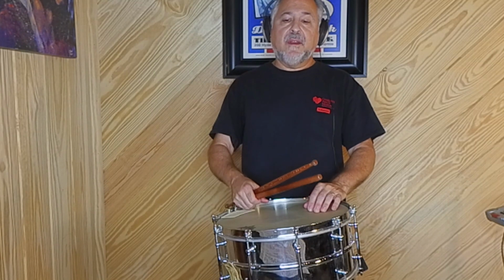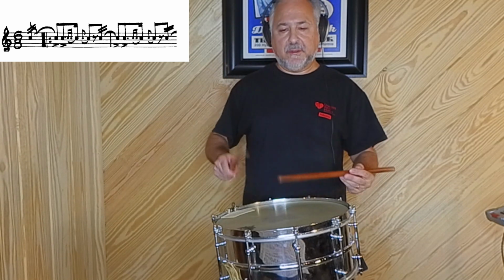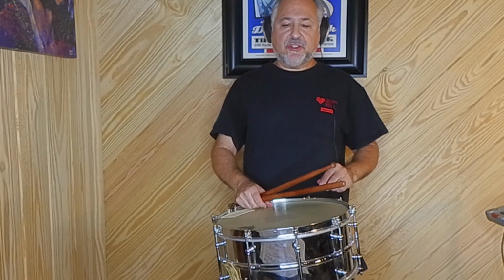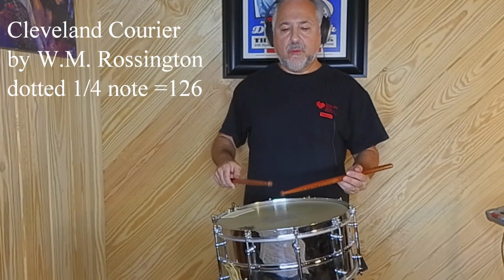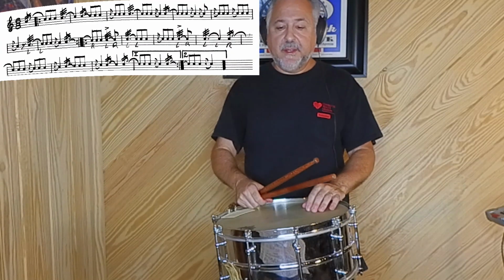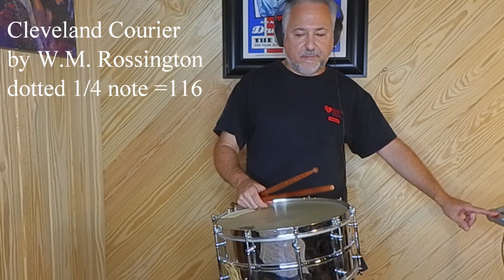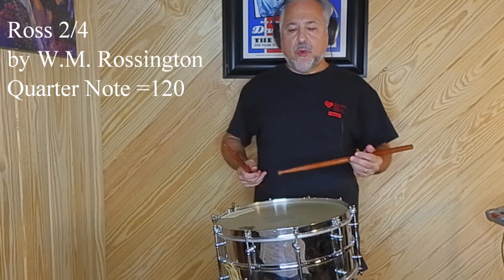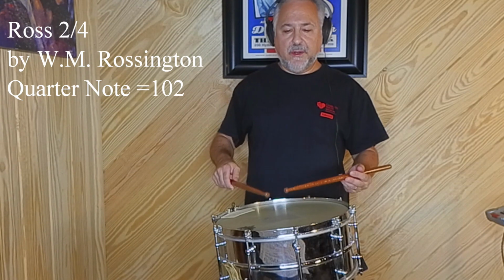N.A.R.D. Page 53- Ruff and Stumble, Cleveland Courier, and Ross 2/4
Here is page 53 from The N.A.R.D. book. The solos on this page include
Ruff and Stumble by Benj. Lockiem Johnson, Cleveland Courier and Ross 2/4 by W. M. Rossington
Time Stamps:
0:00 Ruff and Stumble - dotted 1/4 note = 84
2:00 Ruff and Stumble - dotted 1/4 note = 84
3:32 Cleveland Courier - dotted 1/4 note = 126
4:13 Cleveland Courier - dotted 1/4 note = 116
5:11 Ross 2/4 - 1/4 note = 120
6:02 Ross 2/4 - 1/4 note = 102

N.A.R.D., which stands for National Association of Rudimental Drummers is a collection of rudimental snare drum solos by many authors. It is a great beginning or intermediate book that works very well for teaching rudimental styles, sticking's and techniques. The drum I am using is a 1920's Ludwig nickel over brass 14 x 6.5" drum with gut snares. The sticks are 72 gram Leopardwood and are of my own making.